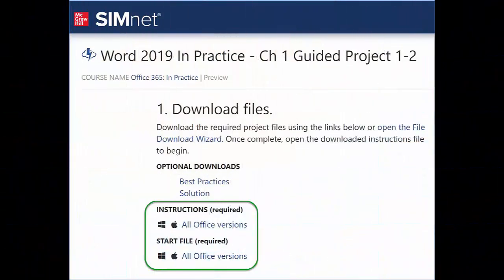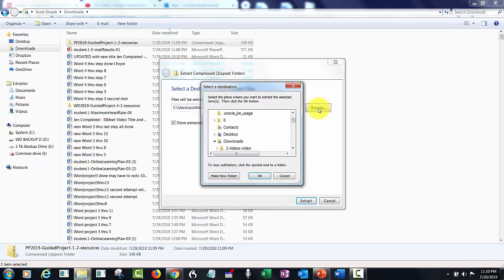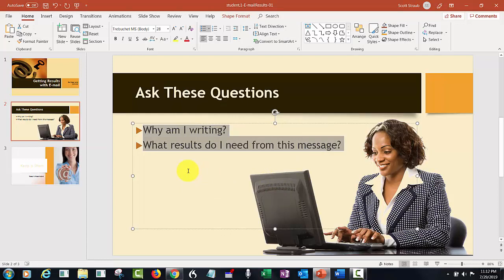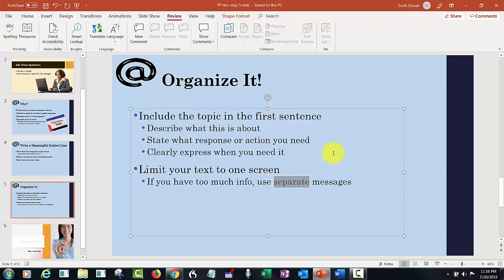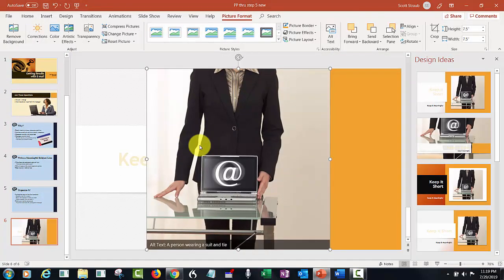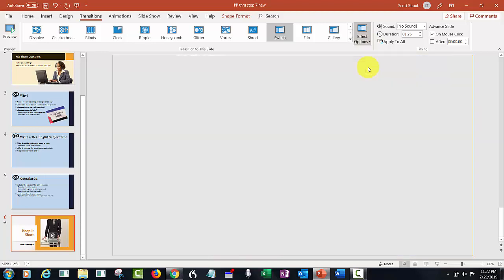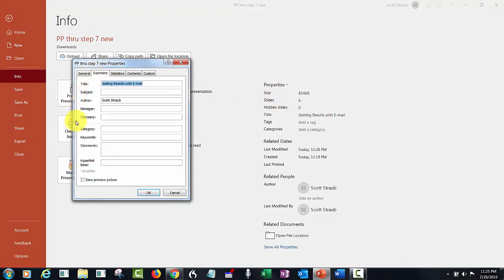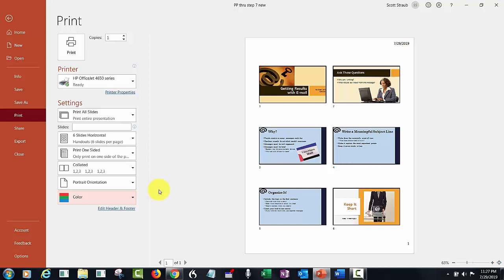(PP 1) SIMnet - Video Tutorial PowerPoint 365/2019 In Practice, Chapter 1 - Guided Project 1-2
Video Tutorial Timeline - PowerPoint 365/2019 Chapter 1 In Practice Guided Project 1-2. Video narrated by assistant professor Scott Straub from the College of Western Idaho.

0:00 - Step 1:  Open and resave a presentation.
3:35 - Step 2:  Change the bullets for additional emphasis.
5:18 - Step 3:  Reuse slides from another presentation.
6:45 - Step 4:  Use the Thumbnail pane to rearrange slides.
7:05 - Step 5:  Check the Spelling.
7:30 - Step 6:  Use Copy formatting to change list bullets.
9:40 - Step 7:  Insert a picture and apply a Design Ideas layout.
11:45 - Step 8:  Select the picture and click the Alt Text button to Alt Text pane...
12:56 - Step 9:  Apply one transition and effect option to all slides.
14:00 - Step 10:  Preview the presentation in Slide Sorter and Slide Show views.
15:38 - Step 11:  Change presentation properties.
16:47 - Step 12:  Print slides as a handout.
18:45 – Steps 13, 14 and 15:  Save and close the presentation; Upload and save your project file; Submit project for grading.